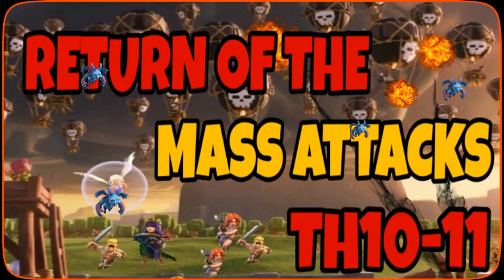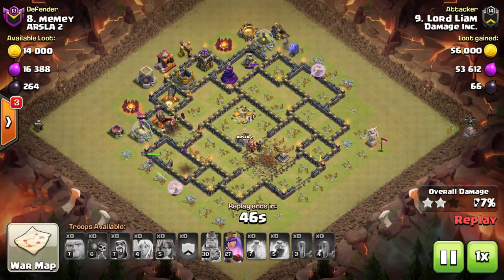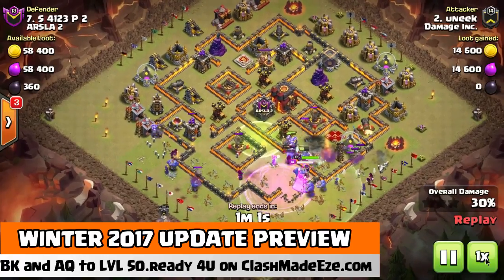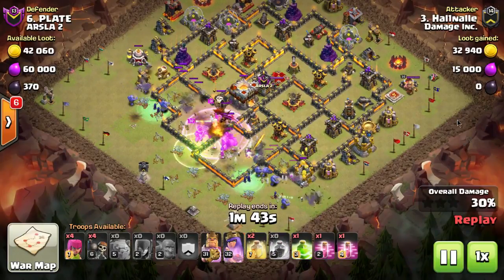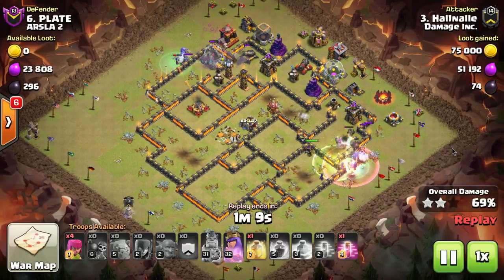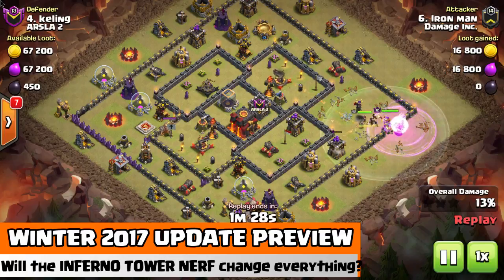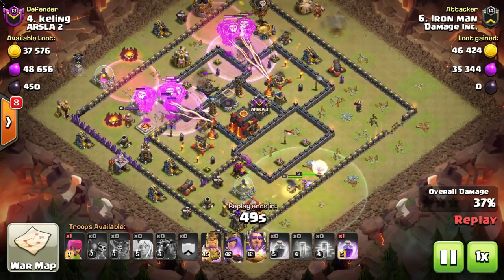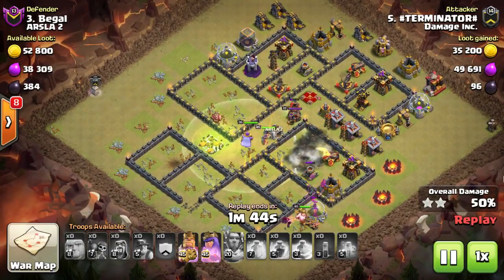Clash of Clans | Mass Attacks in 2017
the return of the infamous Mass Attack in 2017
TH10-11 War Attacks that are just mass attacks in disguise.
Why Mass Attacks work so well in war and why they will be even better after the Winter Update 2017